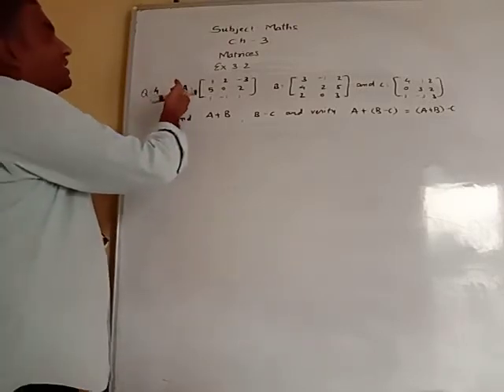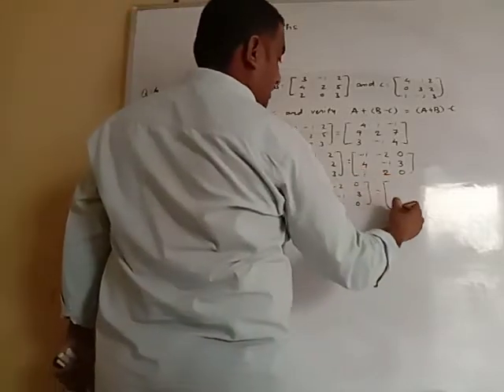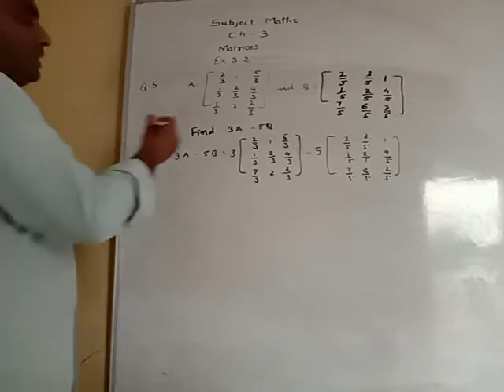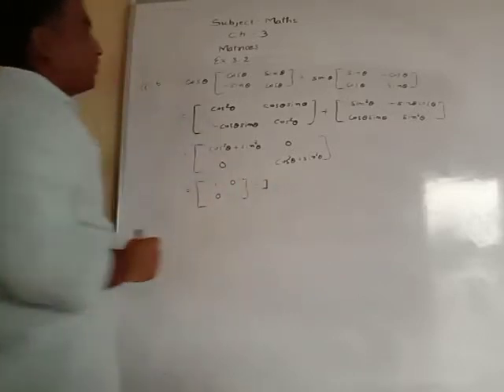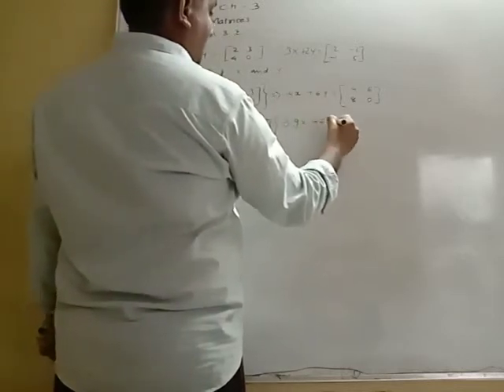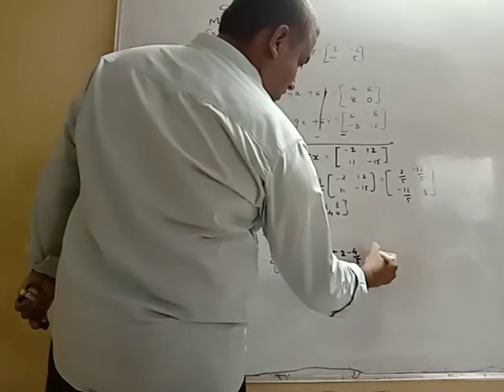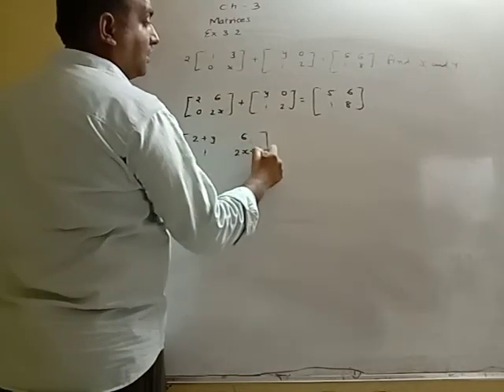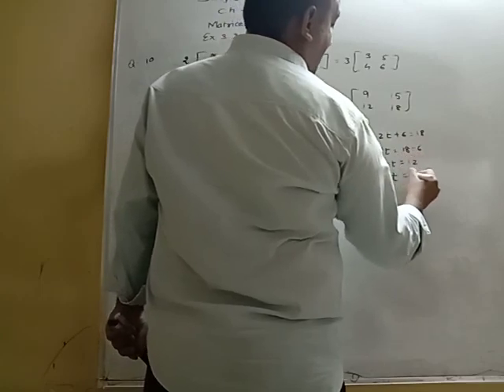NCERT class 12th ch-3 matrices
Ex3.2 que 4 to 10